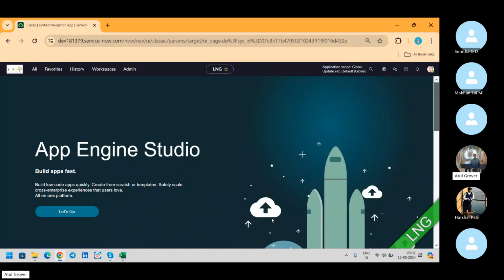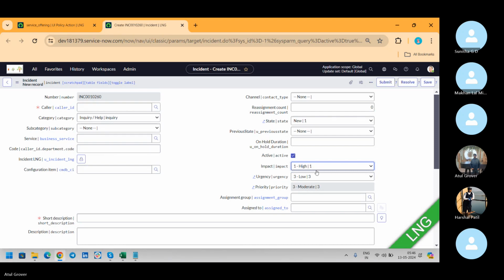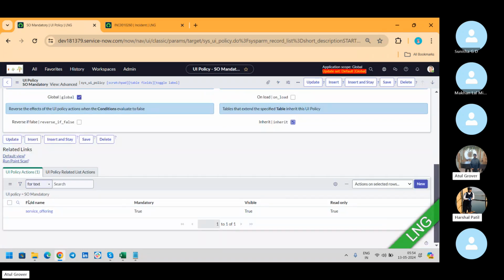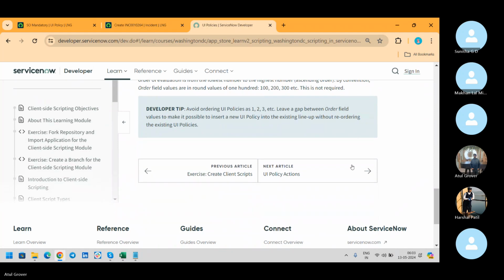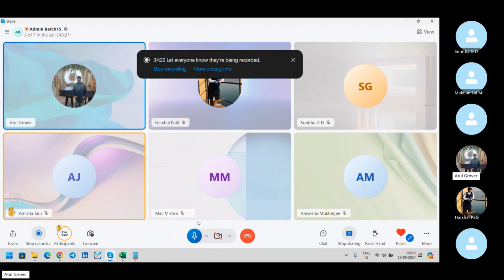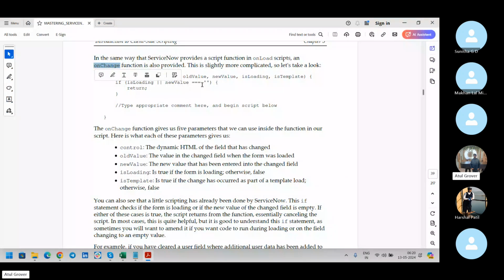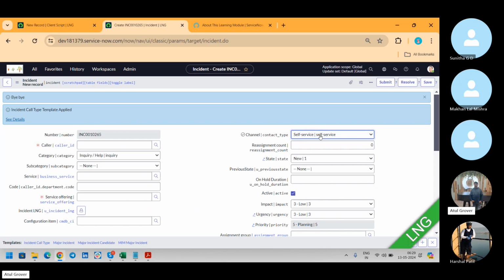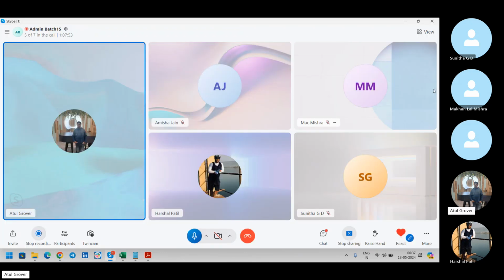CSA Admin Batch15 | Day 34 | UI Policy - Client Script Overview